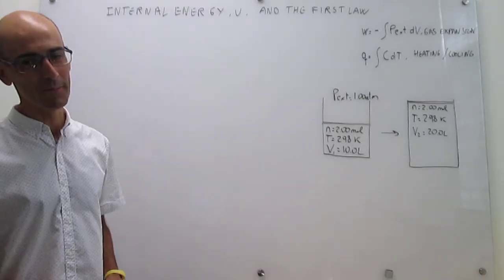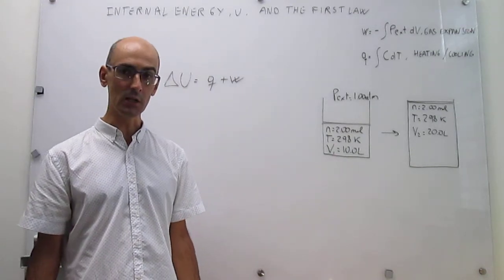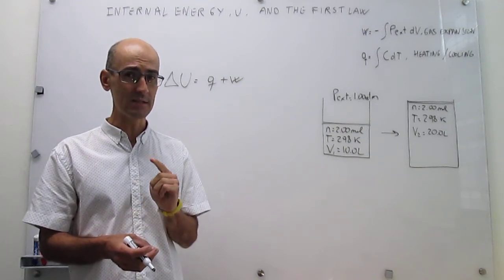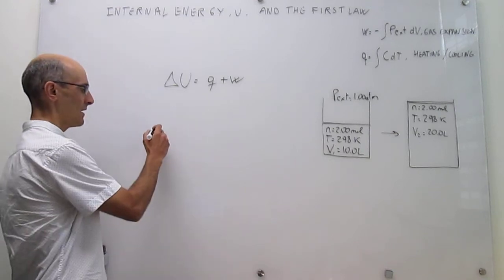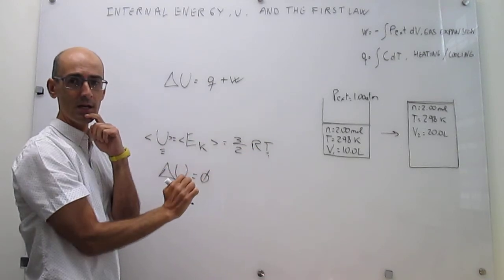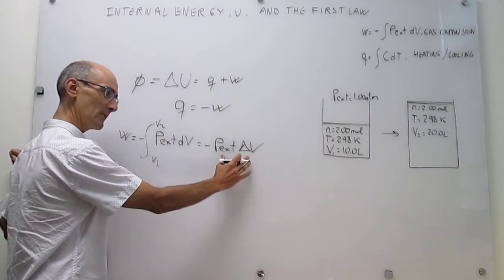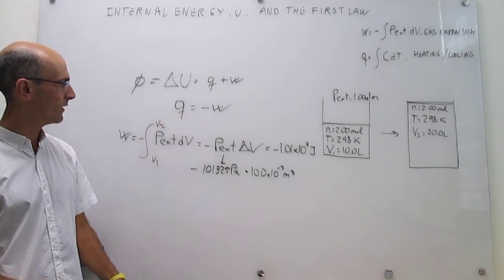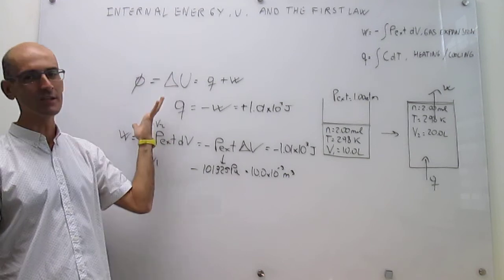The first law for an isothermal ideal-gas expansion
This video shows the application of the first law to the isothermal expansion of an ideal gas.